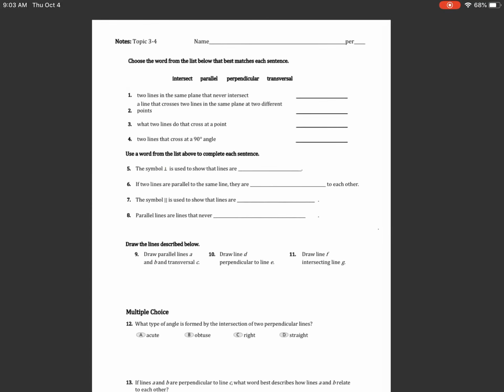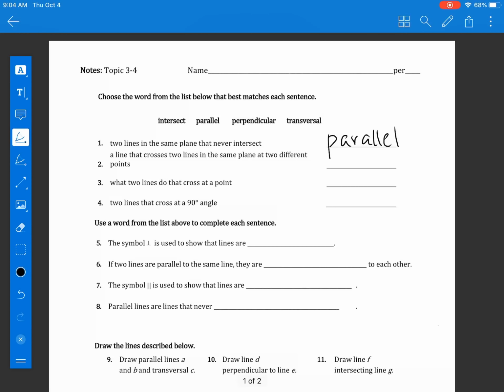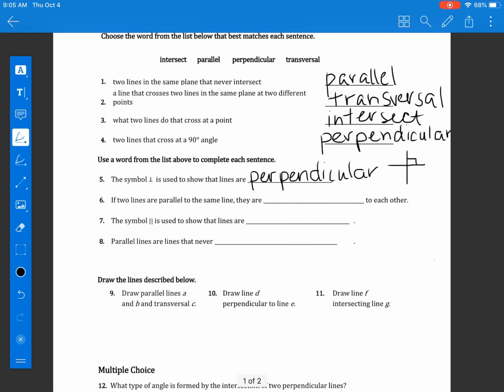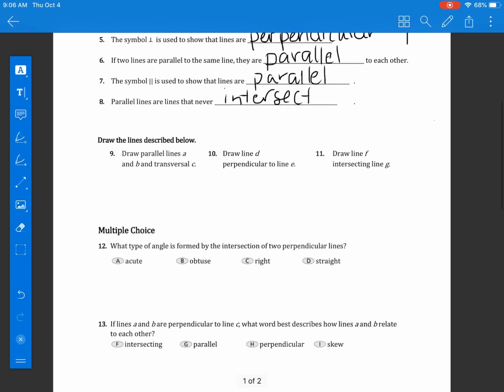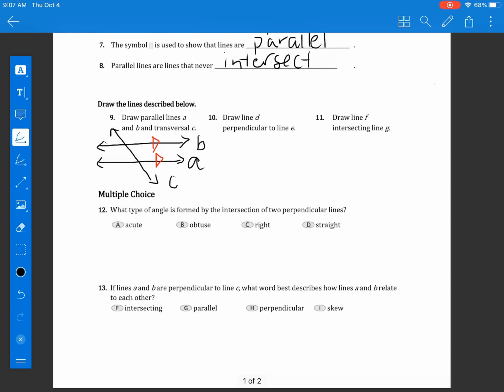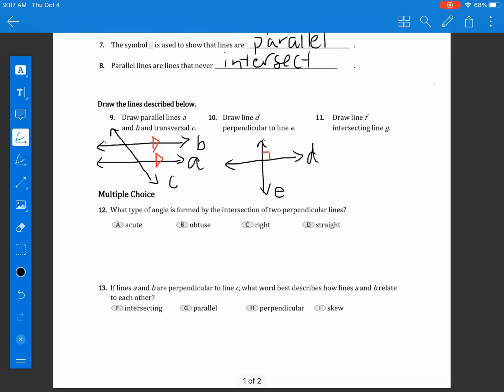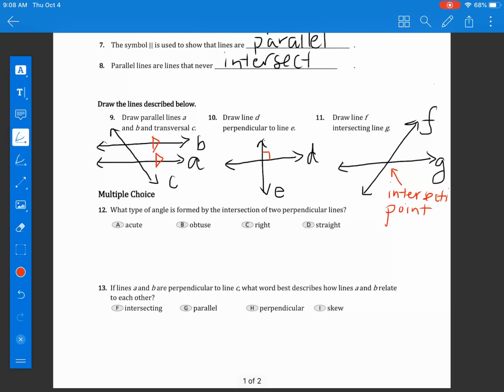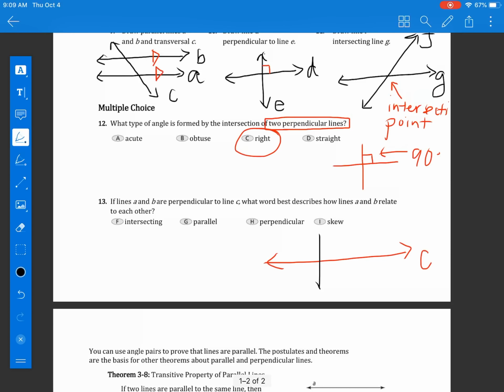Notes Topic 3-4 Pg.1